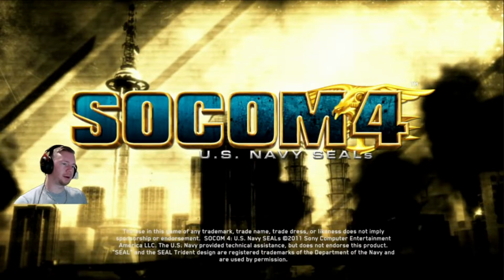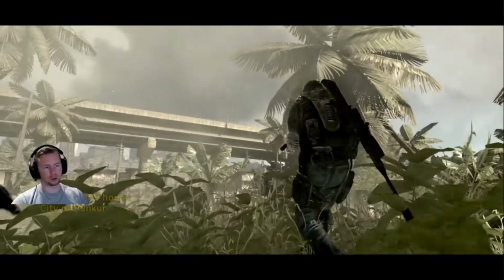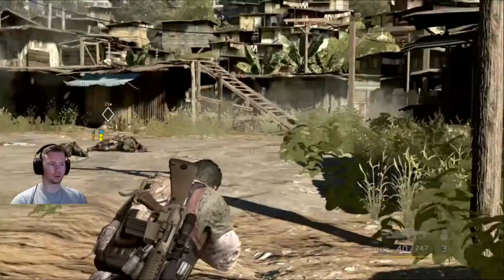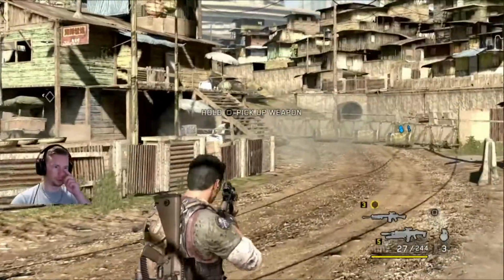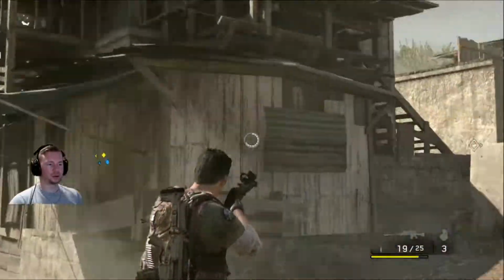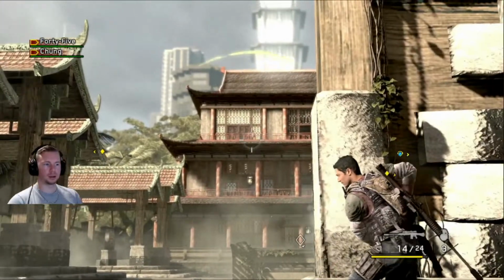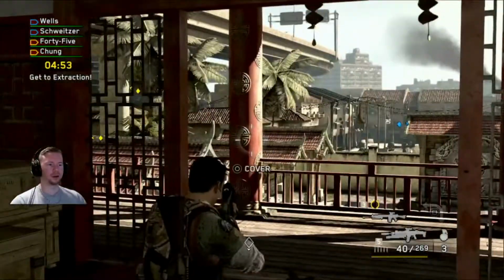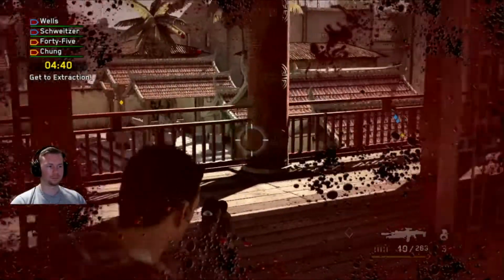SOCOM 4 Campaign Playthrough - *Means to an End* [Mission 8] (2021)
Tune into my Twitch stream to see SOCOM live!
SOCOM 1: Sundays at 8pm EST
SOCOM 2: Fridays at 8pm EST
SOCOM Combined Assault: Wednesdays at 8pm EST
SOCOM Confrontation: Saturdays at 8pm EST

Picking up my SOCOM 4 playthrough after taking about a month off, now on mission 8, Means to an End. Please excuse my stumbling through the controls.

If you get the itch to play again see the attached links and join the community, more people are joining all the time!

How you can play SOCOM 1/2/3/CA today!

How do you play SOCOM: Confrontation?
You must have a PlayStation 3 console and a copy of the game then just follow this